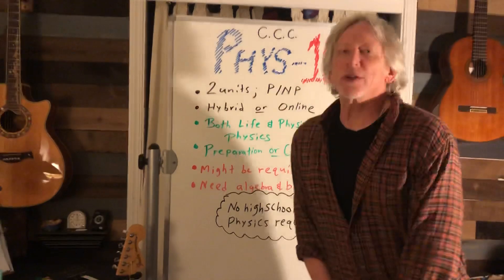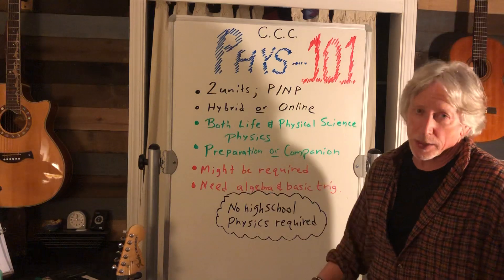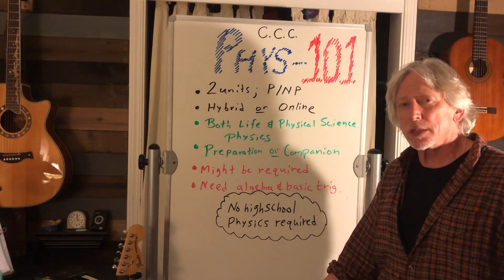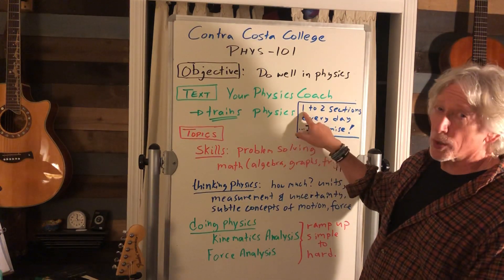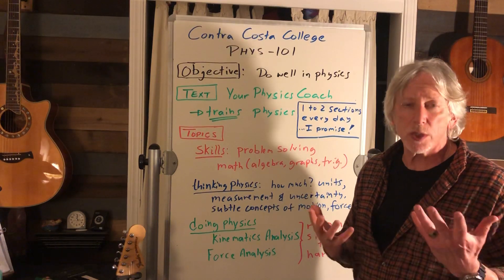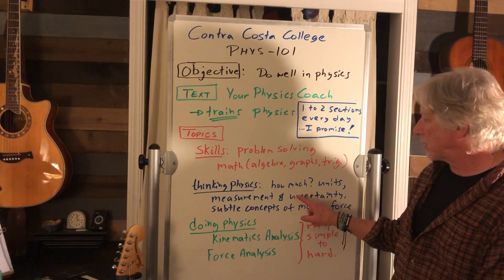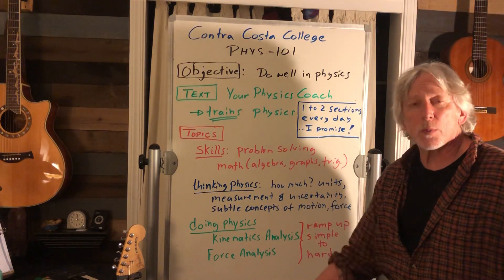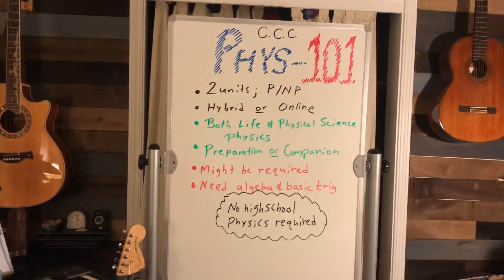PHYS-101 Prep/Training for Physics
A new and more powerful approach to training and preparing for college physics. The text can be used as a self-guided study or in a preparation class. Your Physics Coach by Jon Anthony Celesia published by Kendall Hunt.